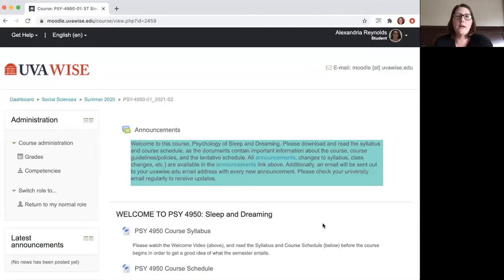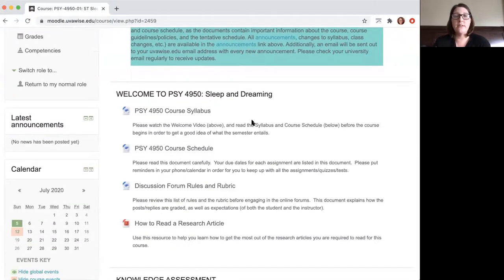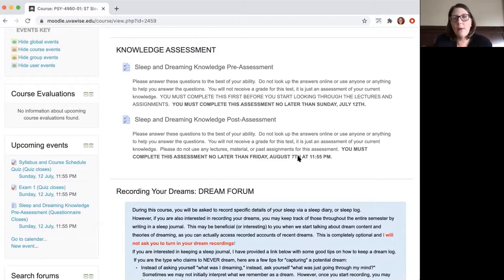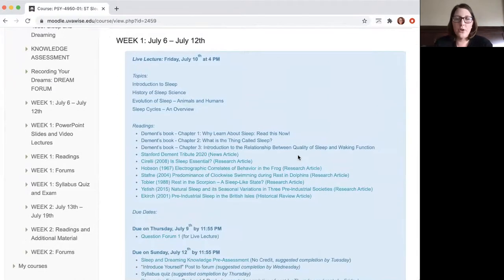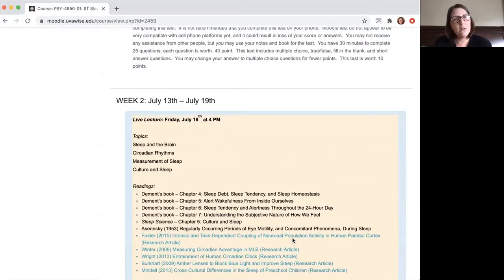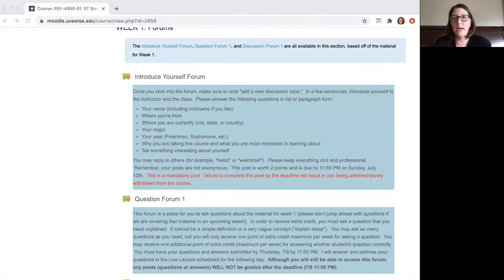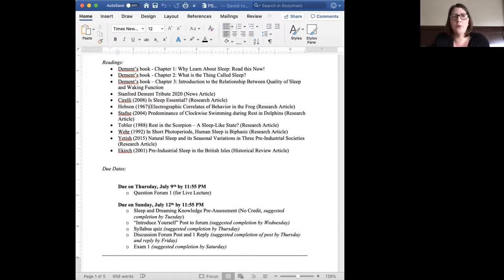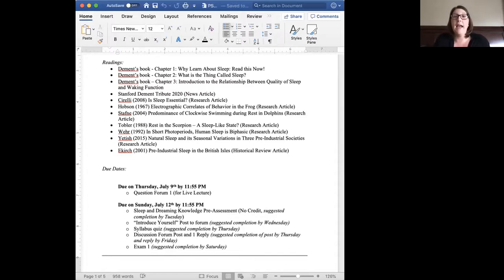Welcome Video - Sleep and Dreaming (Summer 2020)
Please watch this video all the way through to gain more information on the Sleep and Dreaming course, policies, and general information.